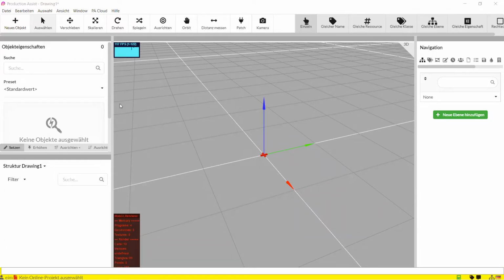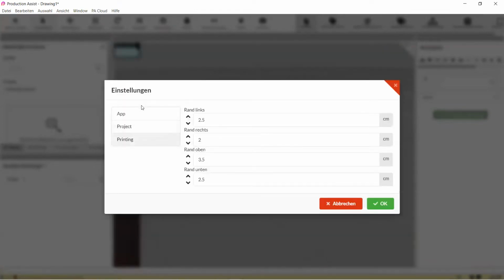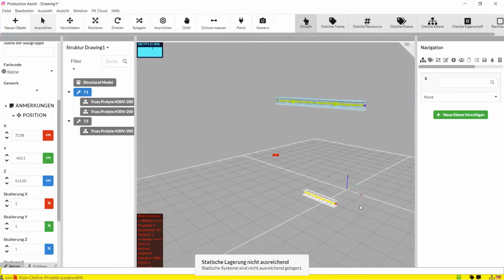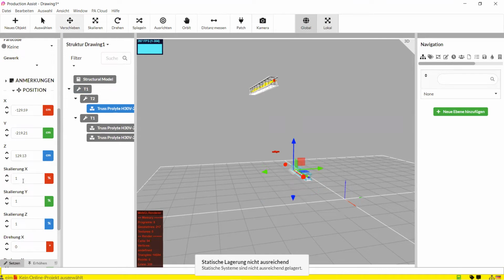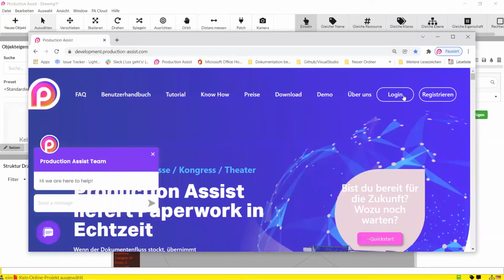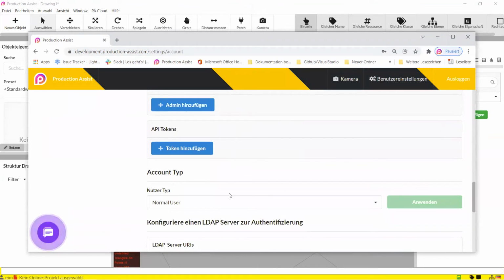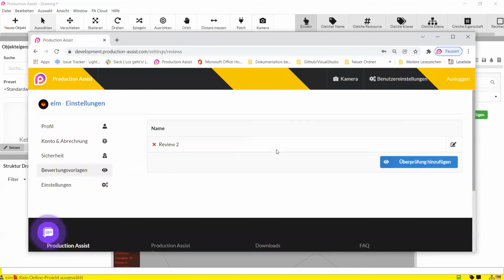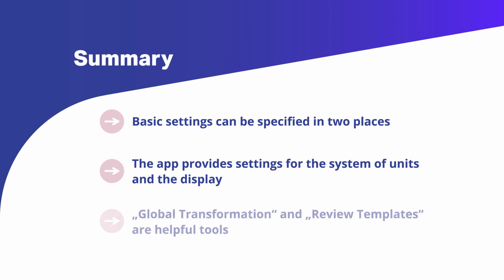PA® Various Application Settings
The basic settings for the ProductionAssist® app can be made under the menu file - Settings and on the web app under User Settings. "Global Transformation" and "Review Templates" are important and helpful.